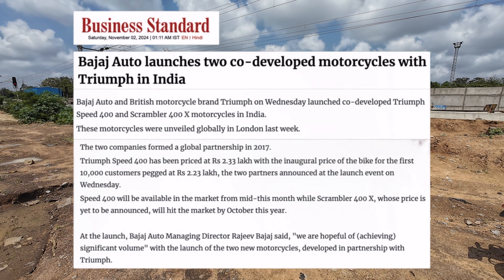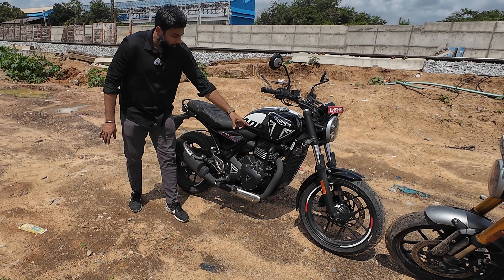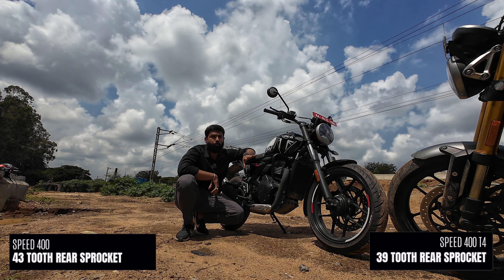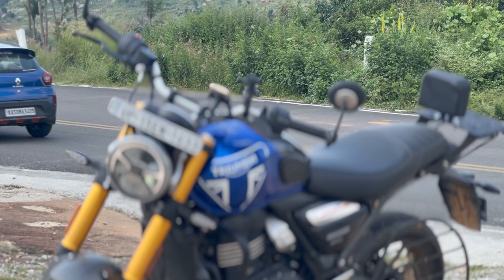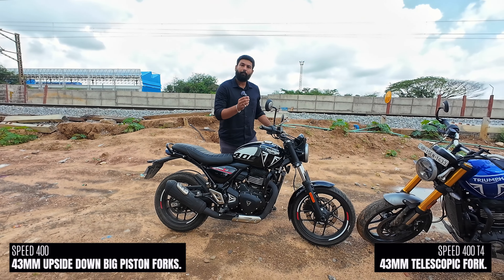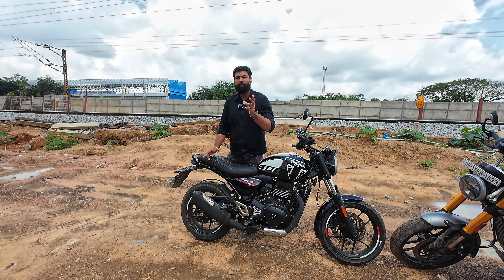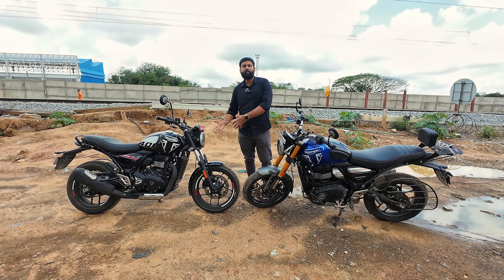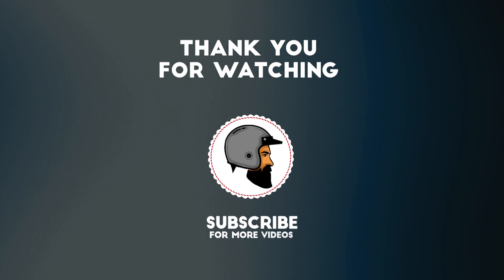Triumph Speed 400 T4 or "Speed 400 Lite"?? Detailed Review and Comparison 🧐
Triumph Speed 400 T4 Review: Is It Really a "Speed 400 Lite"? Full Comparison & Buyer’s Guide

In this video, we take an in-depth look at the all-new Triumph Speed 400 T4, answering your burning questions: Is this bike just a "Speed 400 Lite"? How does it stack up against the standard Speed 400? And most importantly, which one should you choose?

We’ll dive deep into:

Design and Build Quality – A look at the craftsmanship and design cues that set the T4 apart.
Performance Breakdown – Key differences in power, handling, and ride feel between the Speed 400 and T4.
Comparisons with Competitors – How the T4 fares against similar models from other brands.
Buying Guide – Is the T4 the right bike for you, or should you consider the Speed 400?
Whether you’re a seasoned rider or just getting into motorcycles, this review covers everything you need to know about the Triumph Speed 400 T4.

**📌 Chapters:**

00:00 - Introduction
01:26 - Speed 400 vs Speed 400 T4
03:48 - Engine and Performance
08:12 - Vibrations
08:54 - Chassis and Suspension
09:51 - Brakes
10:48 - Tyres and Wheels
11:25 - Chain
12:03 - Rider Ergonomics
12:49 - Features
13:09 - Conclusion